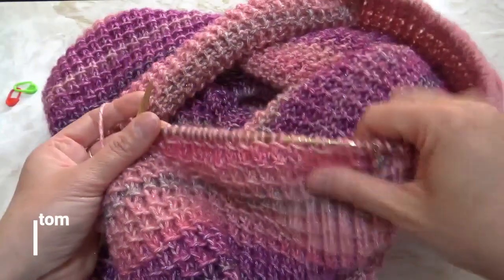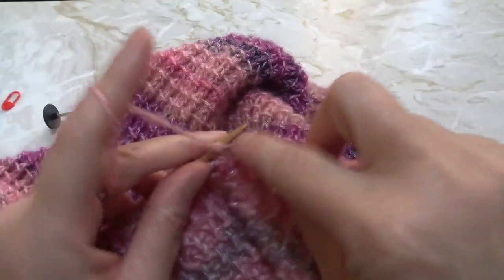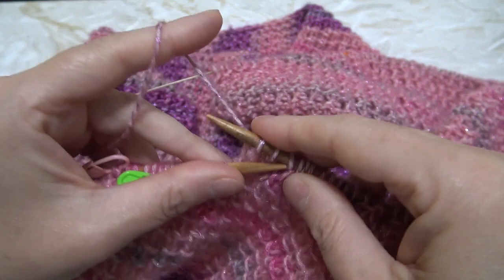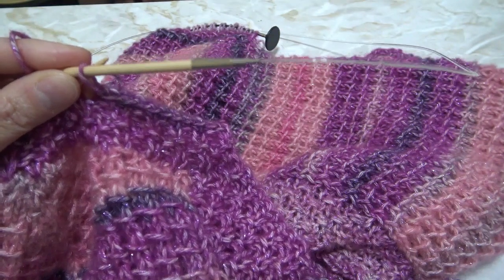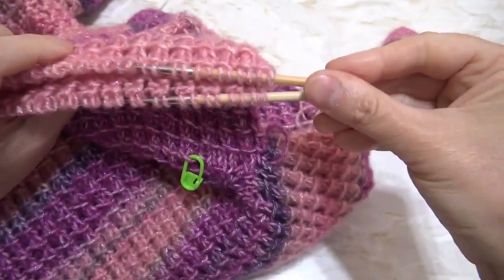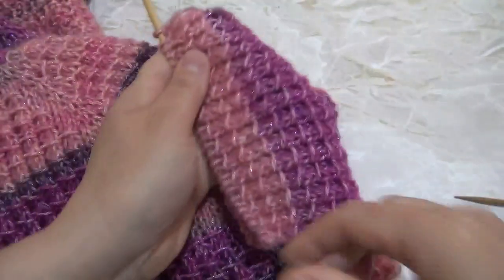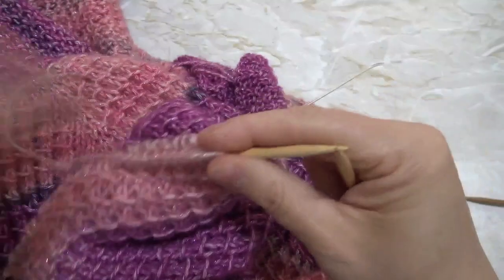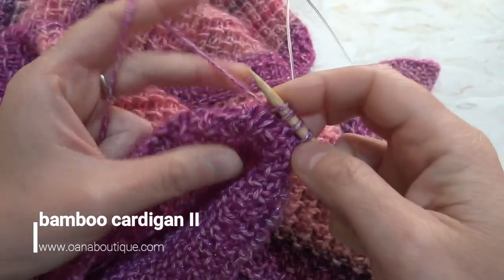Bamboo cardigan II by oanaboutique.com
to purchase the written instructions or the yarn from our boutique
write me on this mail